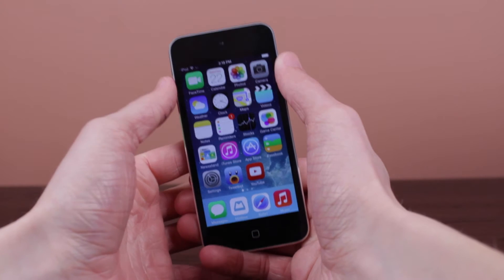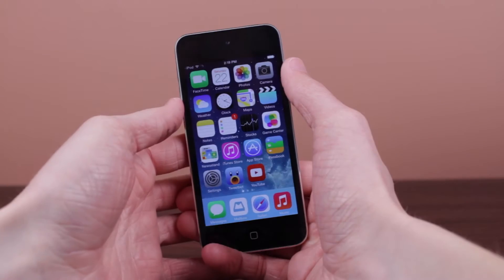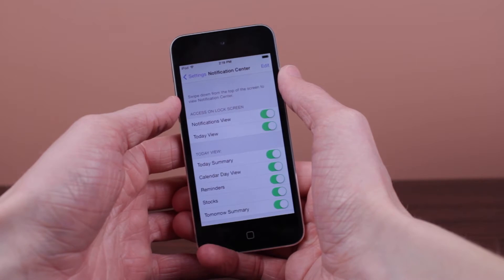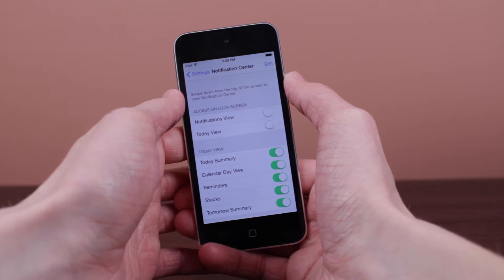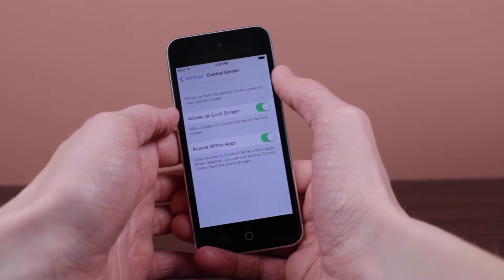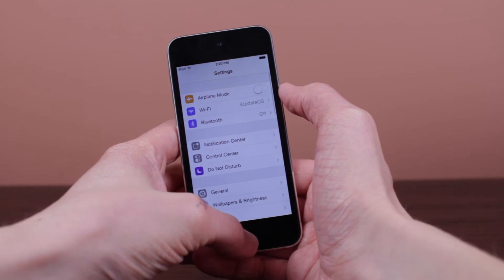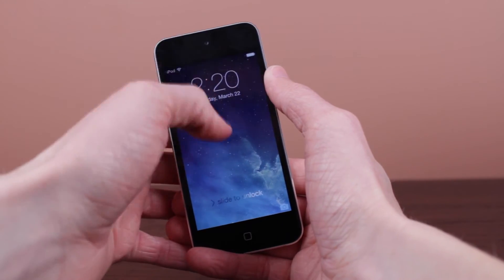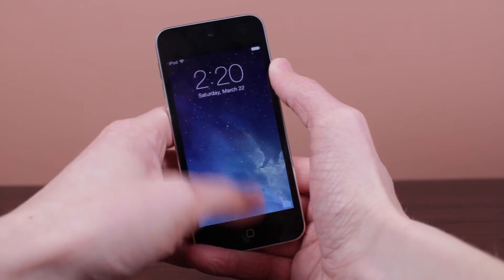How to Hide Control & Notification Center from the Lock Screen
Simple little trick to hide Control Center and Notification center from the lock screen on stock iOS.